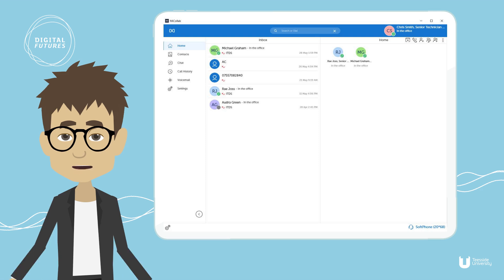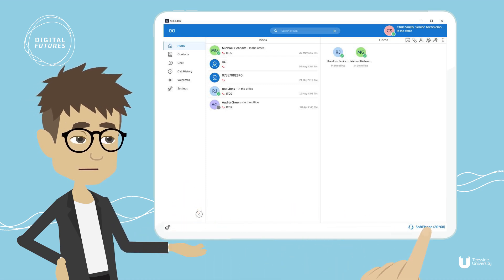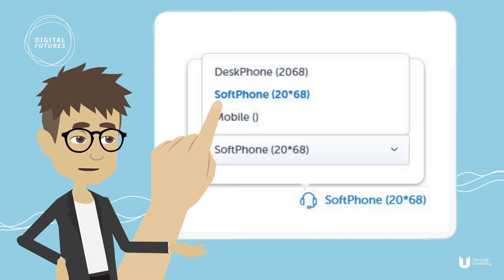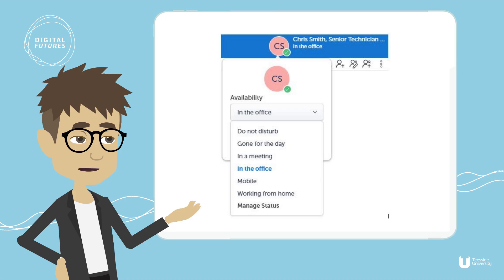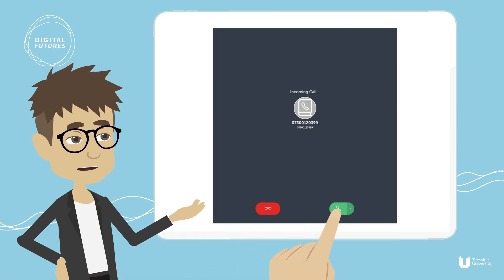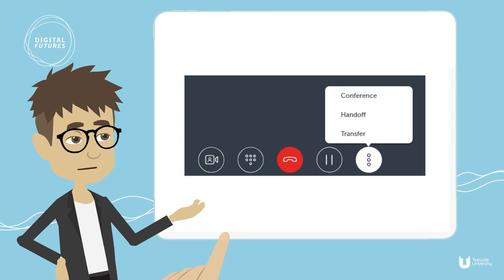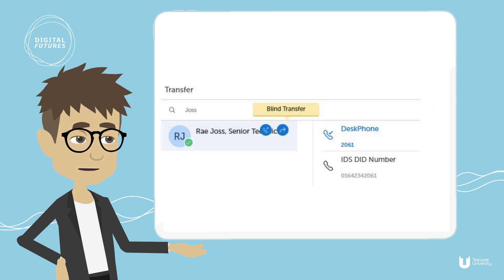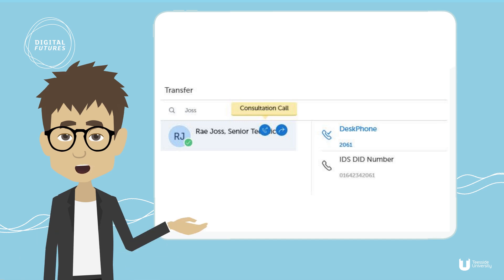How to transfer a call with the MiCollab Softphone Client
Produced by Teesside University as part of the My Digital Life project, this video is part of the Telephony System series.